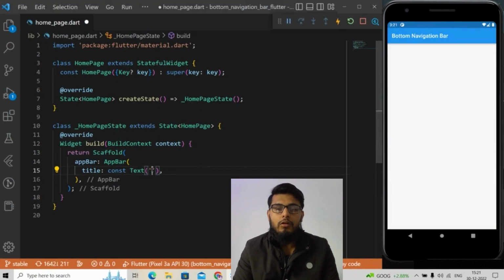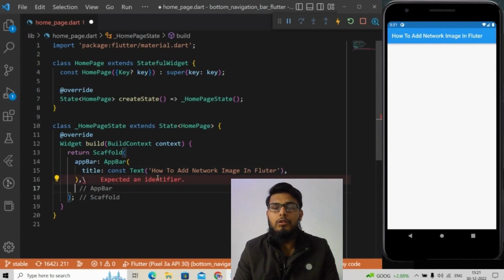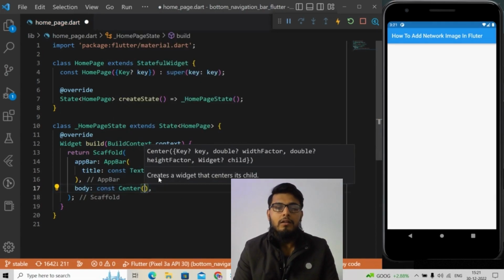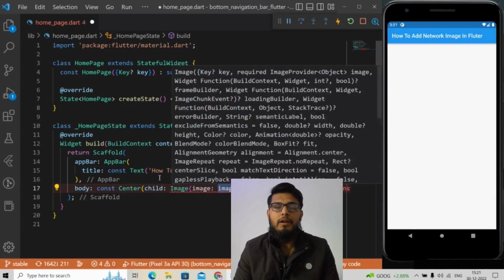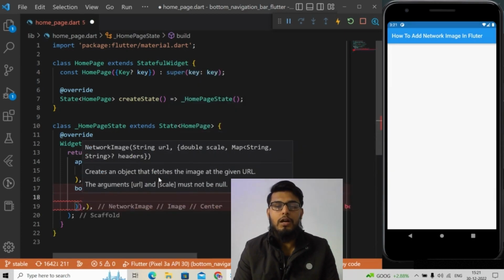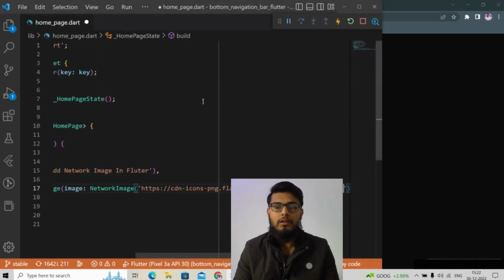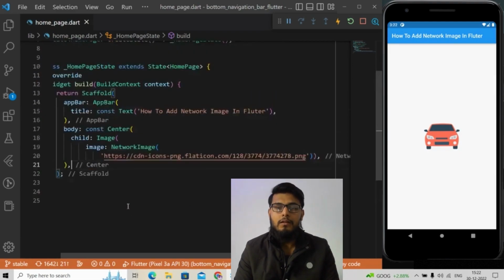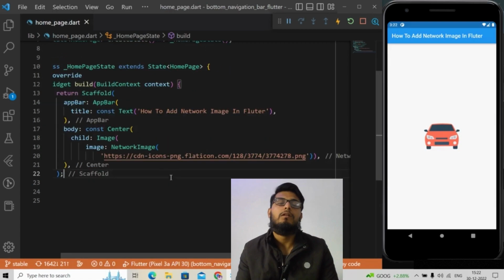How To Add Network Image In Flutter |Flutter Tutorials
How To Add Network Image In Flutter |Flutter Tutorials| 2023

In this tutorial i tell you how to add network image in flutter so go an watch the video